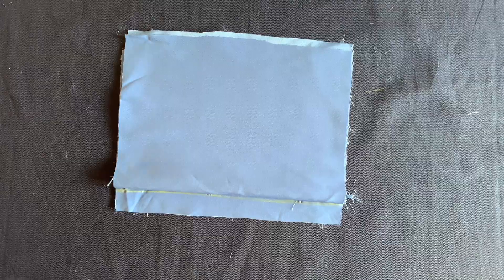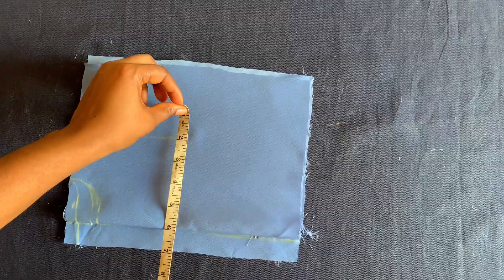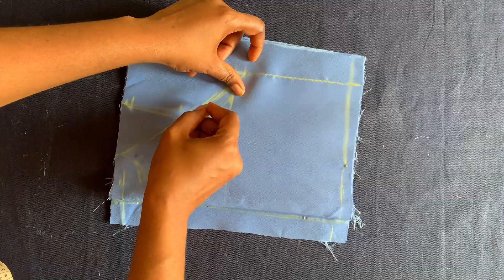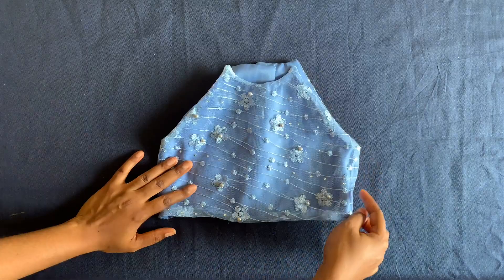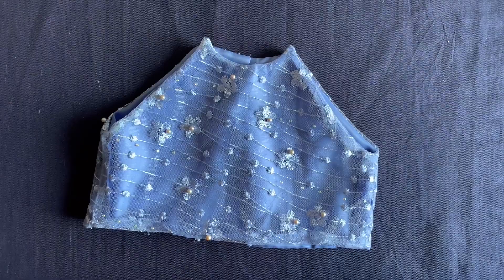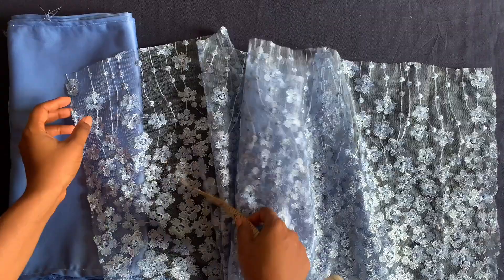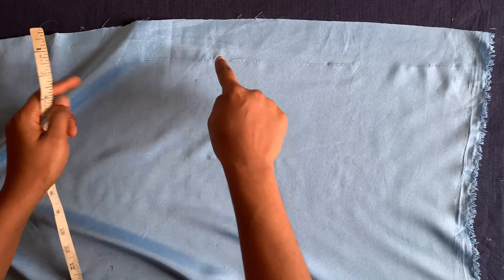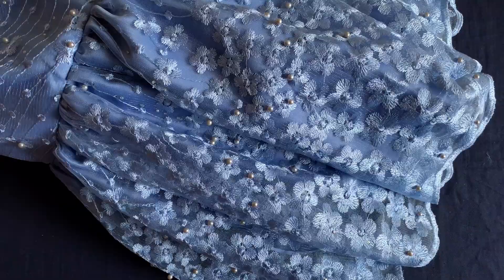How To Cut And Sew Halter Neck Lace Dress For Kids